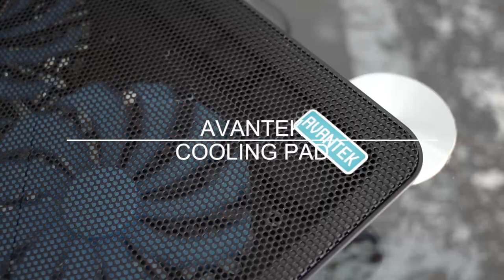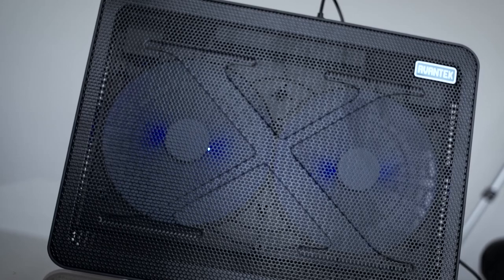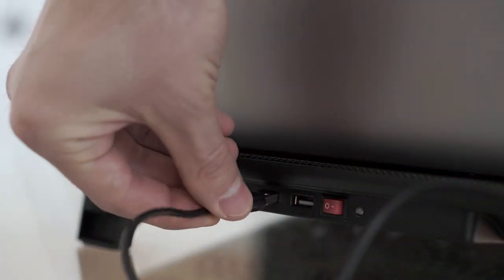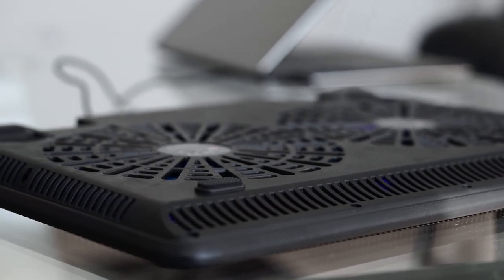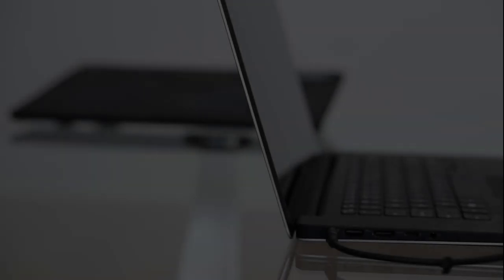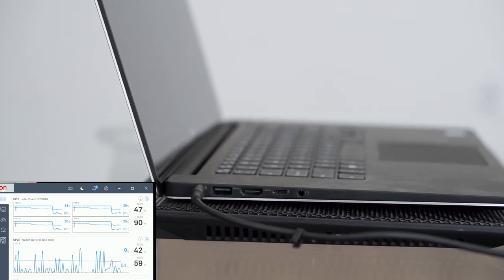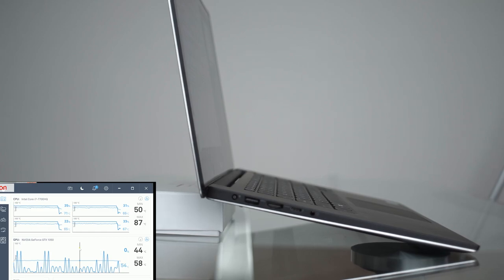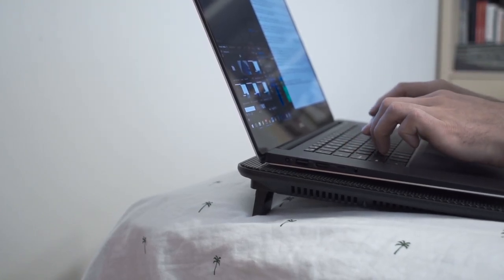Are laptop cooling pads USELESS? (Avantek cooling pad)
With laptops getting better and better, are cooling pads useless or can they still make a difference in your computer's performance?

Amazon links

USA:
Avantek cooling pad
Dell XPS15
Sony a6000
Micro SD card
50mm f1.8 e mount lens

Canada:
Avantek cooling pad
Dell XPS15
Sony a6000
Micro SD card
50mm f1.8 e-mount lens
Intro:
Motion Fx Designs